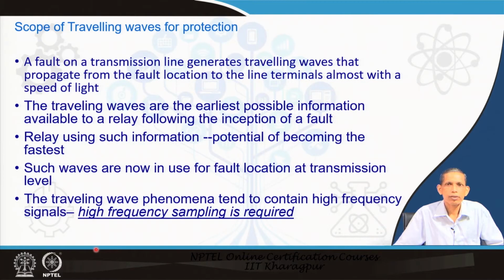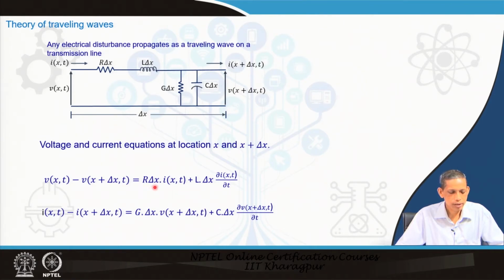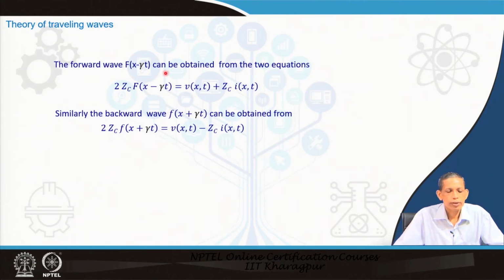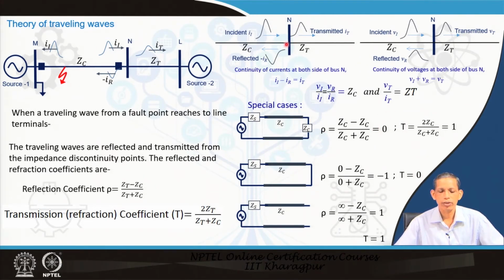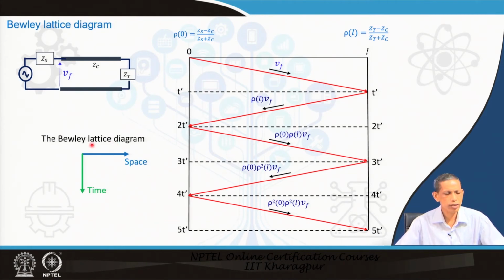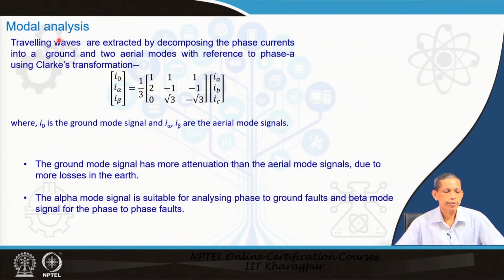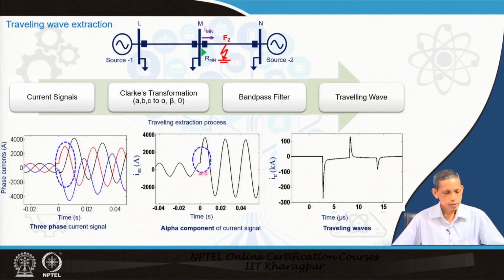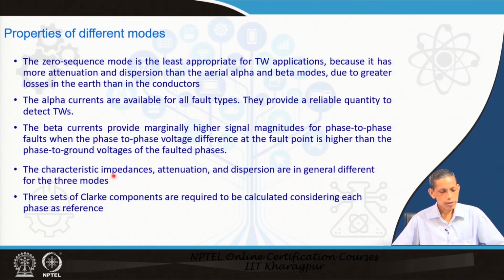Lecture 48 : Traveling Wave Basics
Concepts Covered :
Theory of Traveling Waves
Bewley Lattice Diagram
Modal Transformation
Traveling Wave Extraction